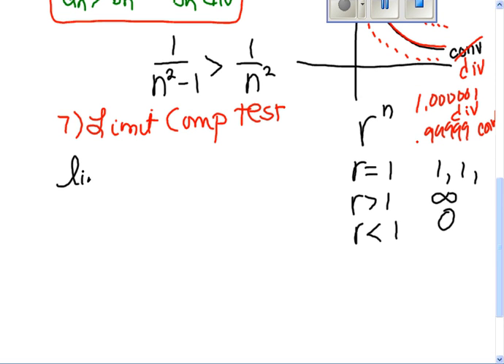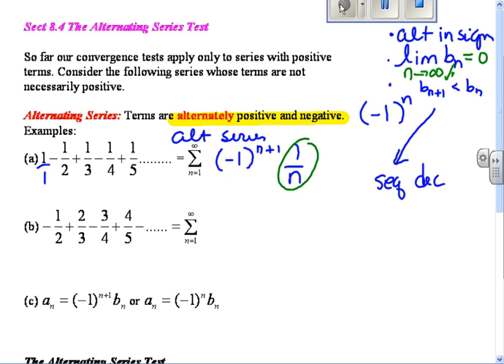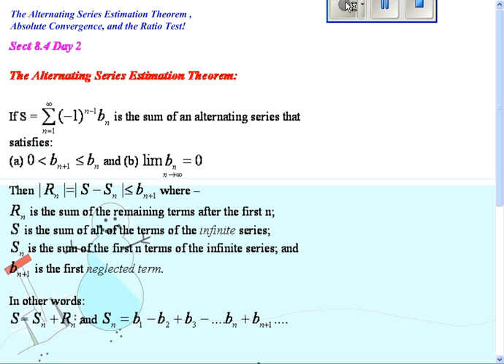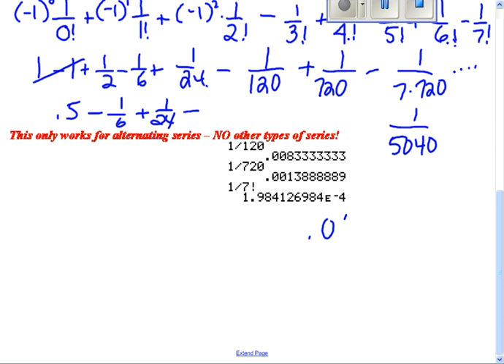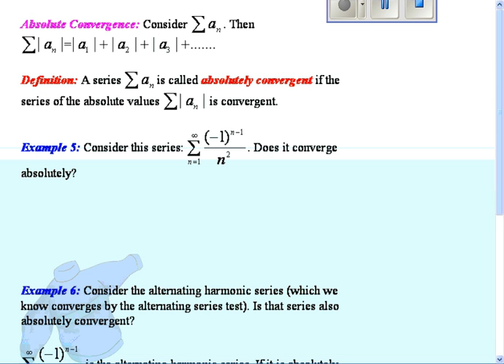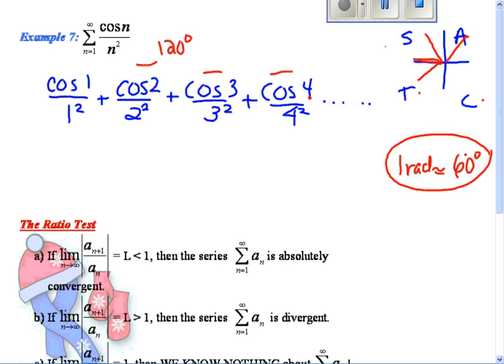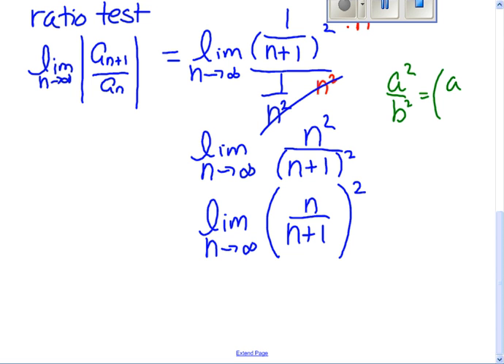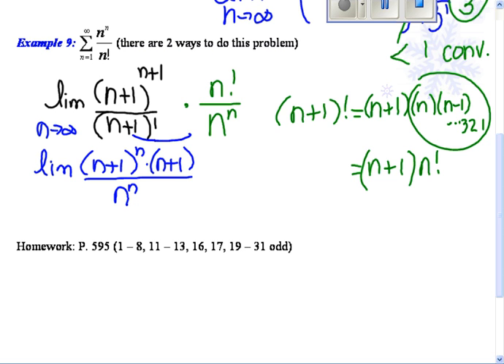Sect 8 4